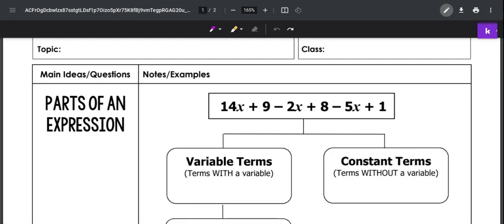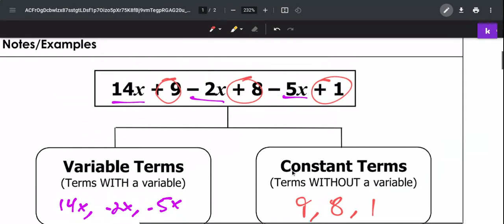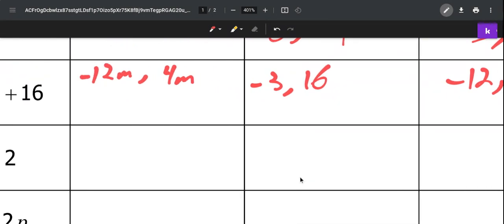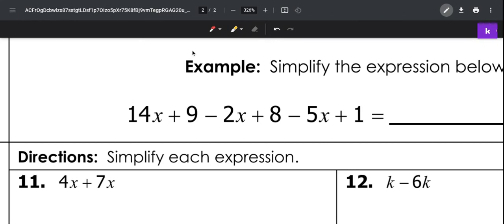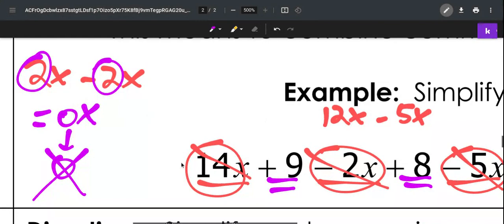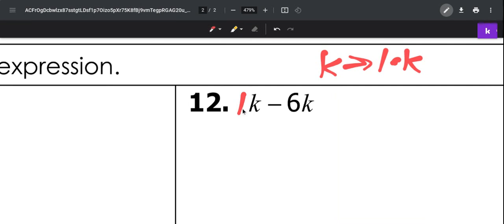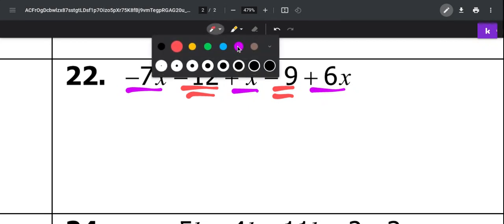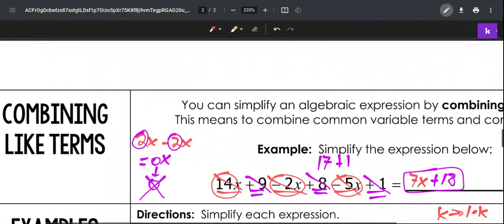Combing Like Terms - Unit 2.2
This video covers combing like terms